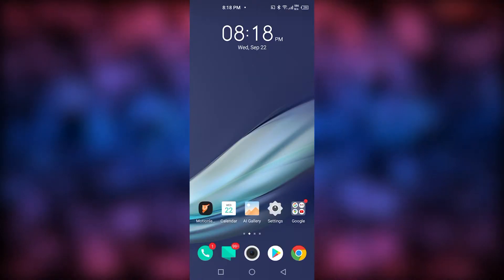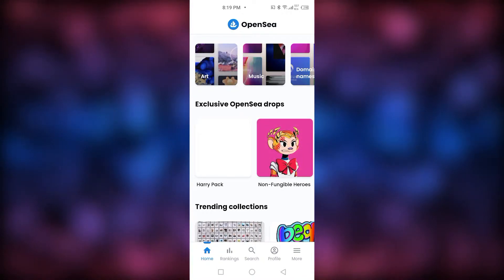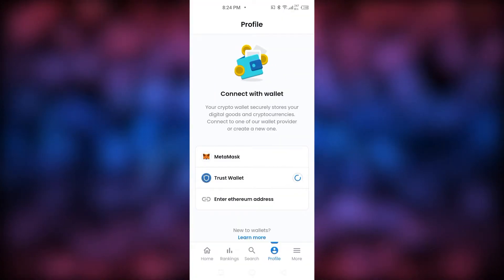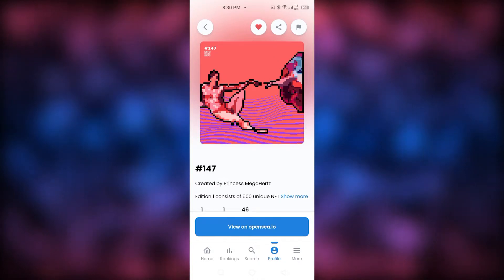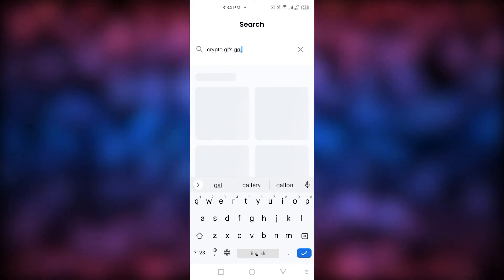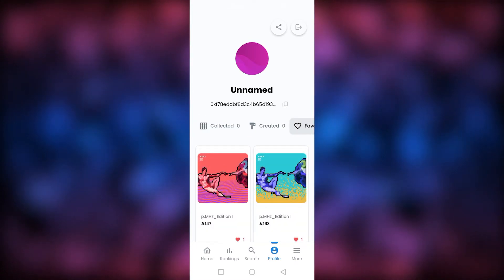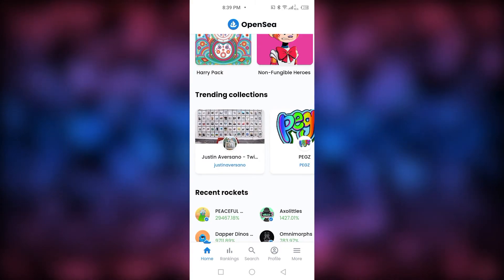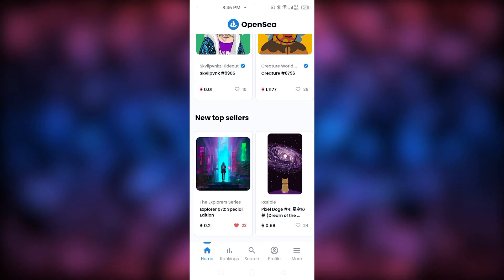OpenSea Mobile App - Complete Review (2021)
After watching this video, You'll know exactly how to Use OpenSea App as a Complete Beginner in 2021 and Understand All of its Features.